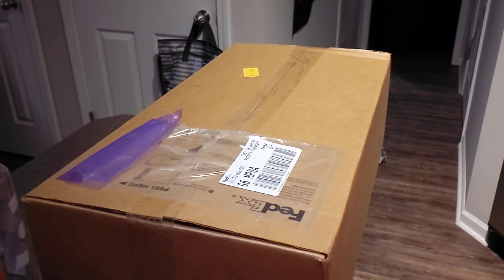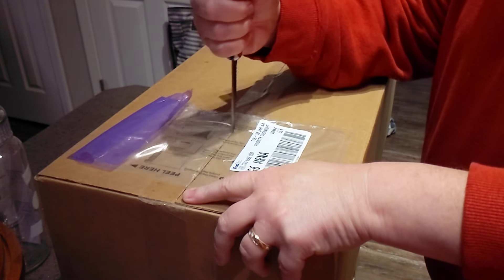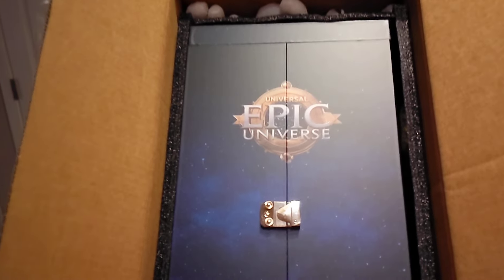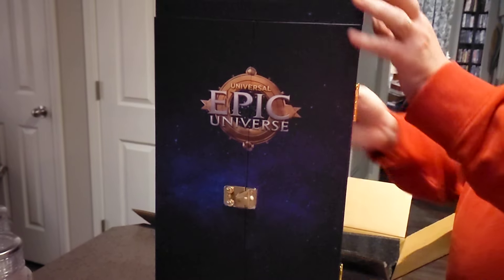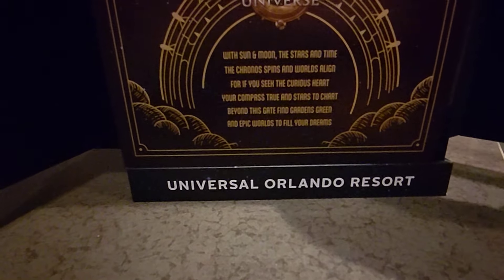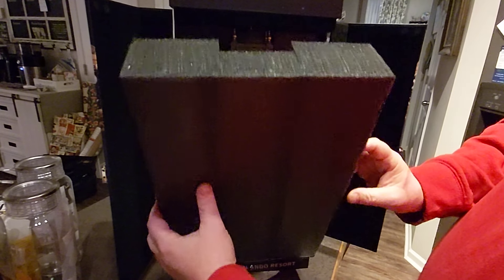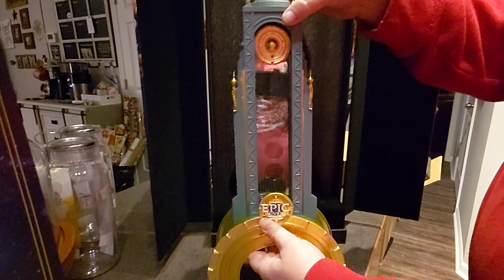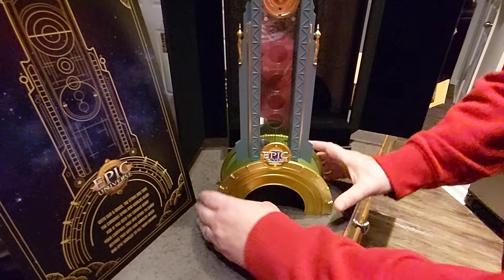Unboxing Universal Epic Universe